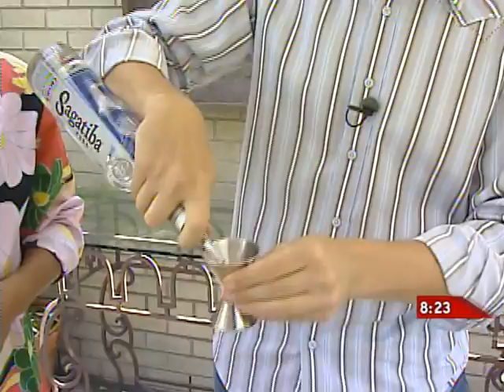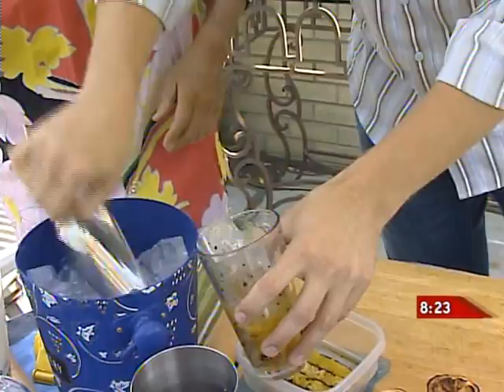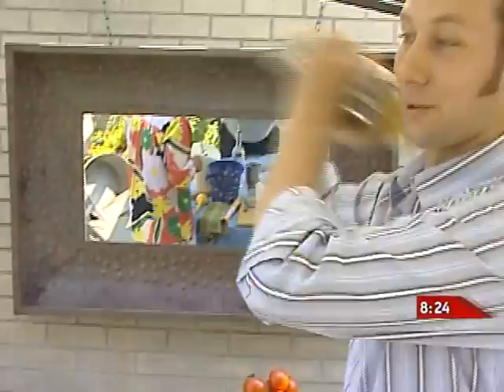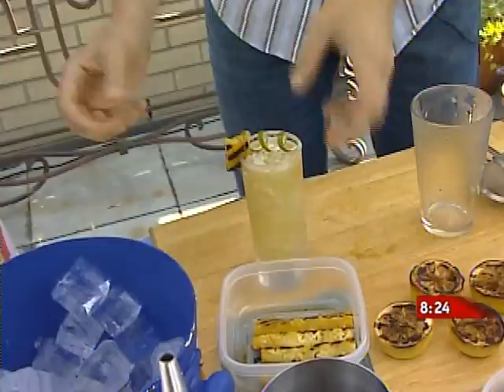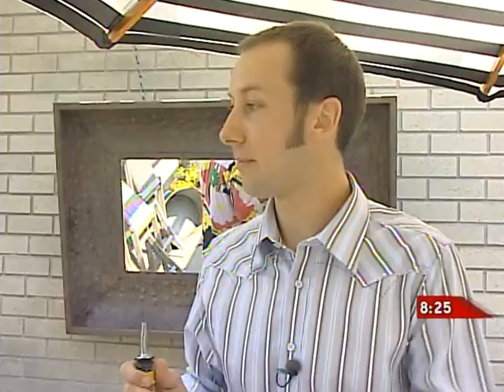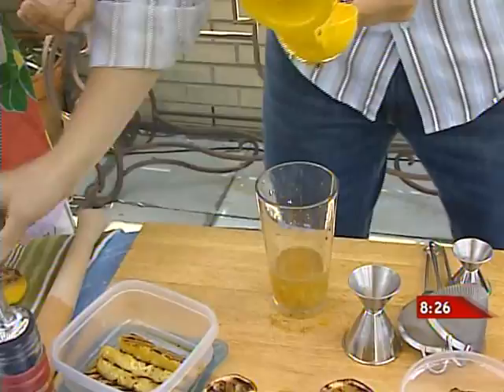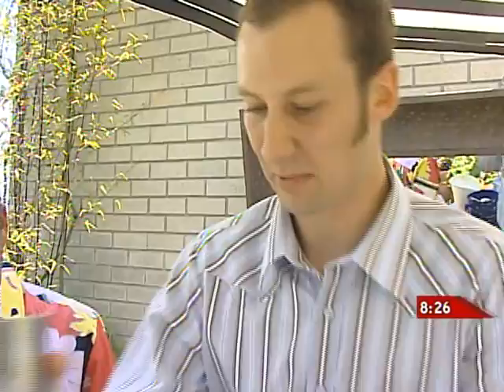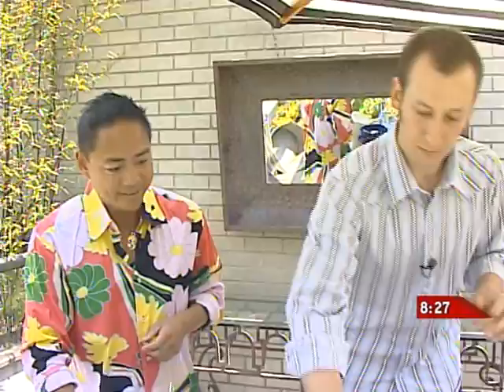GlobalTV Saturday Chef with Nathan Fong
Guest: Cameron Bogue, Mixologist of Lumiere and DB Moderne
Summer Cocktails